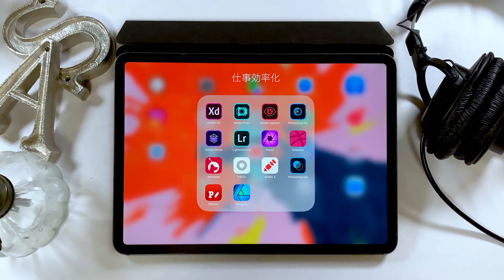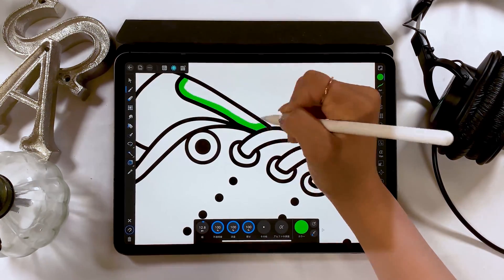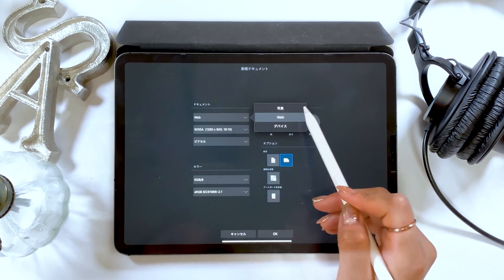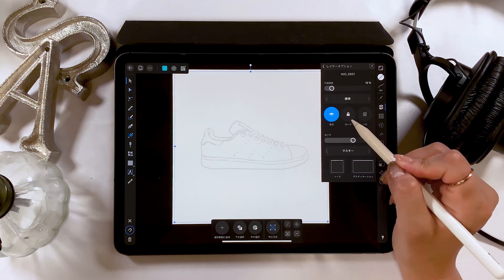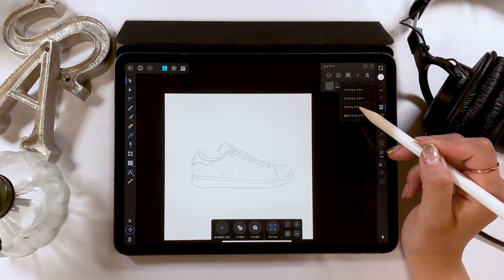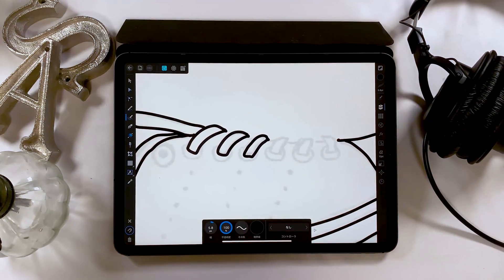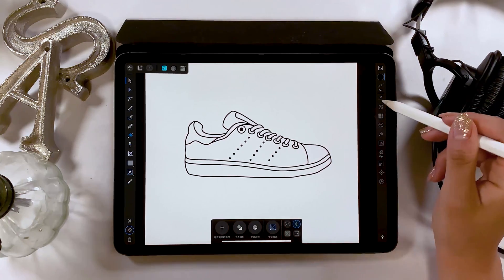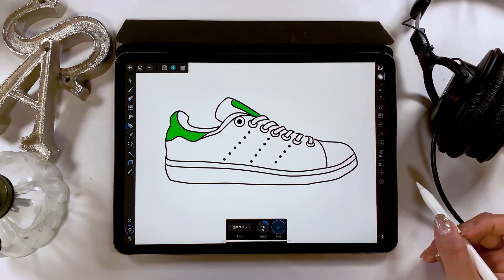iPad Pro: Vector Design on Affinity Designer.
▼My tools:
・iPad Pro 2018 / 11inch 1TB celler model
・Apple Pencil

+software:
Adobe Premiere Pro/
Adobe Audition /
Adobe After Effects /
Adobe Photoshop /
Adobe XD /

+Recording equipment
▼Camera-Panasonic GH5